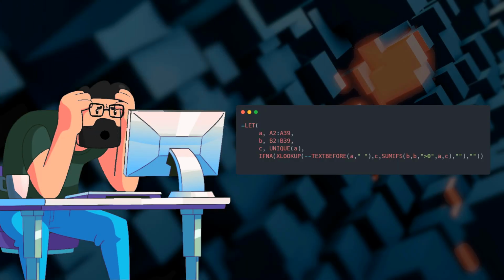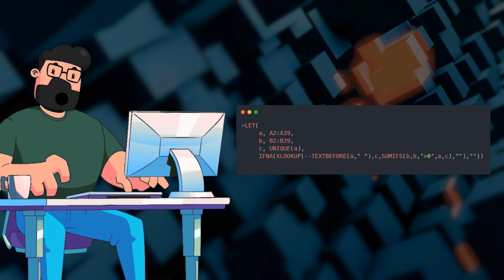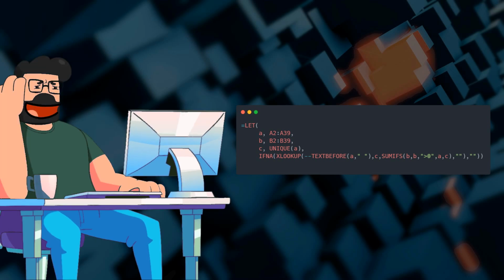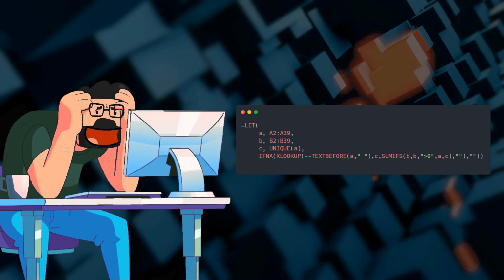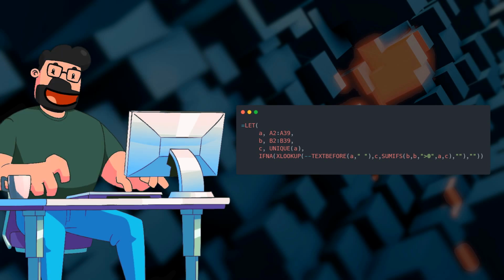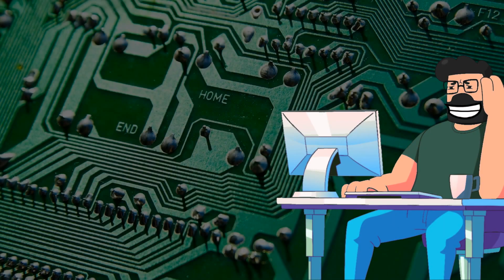Mastering SUBTOTAL and SUMIF Formulas for Excel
In this video, learn how to combine SUBTOTAL and SUMIF formulas to excel at data analysis in Excel. Watch now to master these powerful functions!

✅ VIDEO INFO:
00:00:00 - Formula to subtotal positive amounts: SUMIF.
00:00:28 - Discuss formula solution: XLOOKUP, TEXTBEFORE, SUMIFS.
00:00:45 - Effortlessly achieve goals with powerful formula.

This solution would not have been possible without the contributions of users: user2284151 and Mayukh Bhattacharya